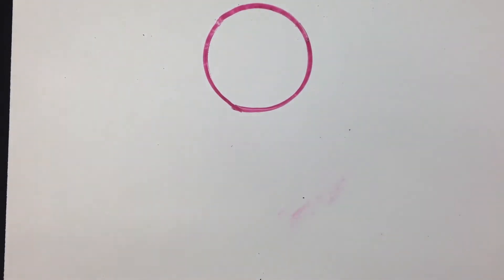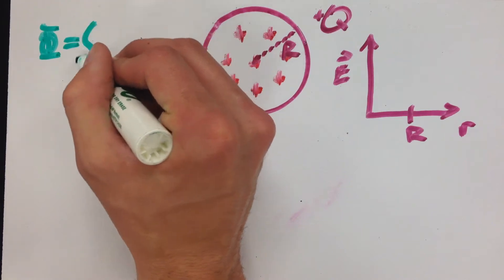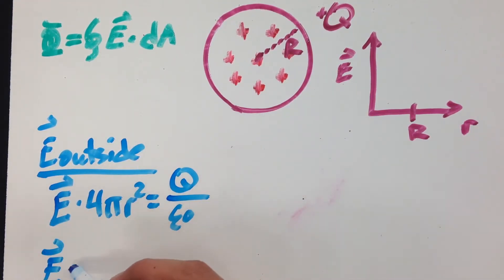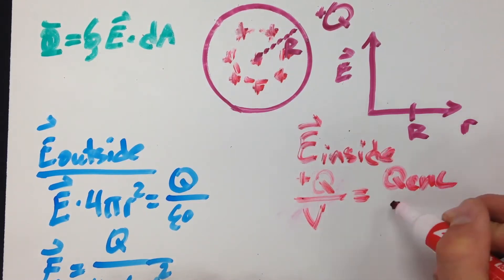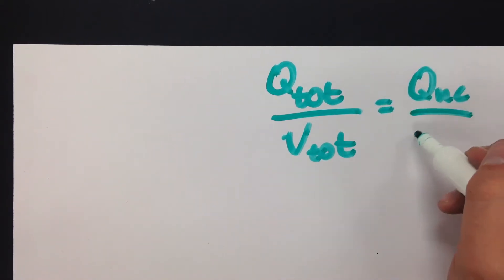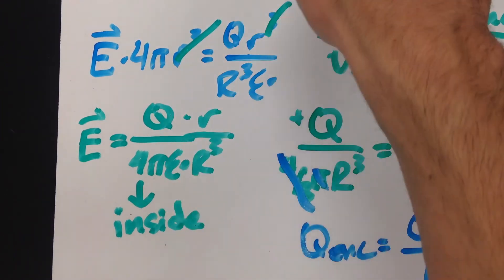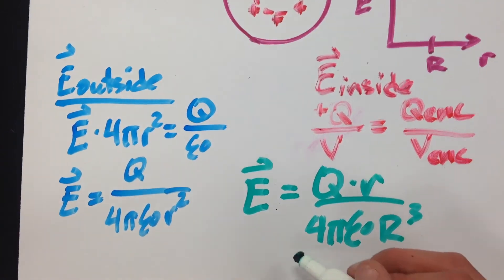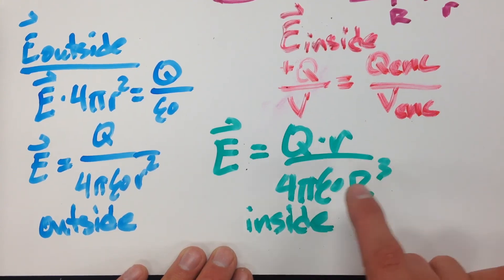Electric Field of Insulating Sphere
How to calculate the electric field using Gauss's Law for an insulating sphere.